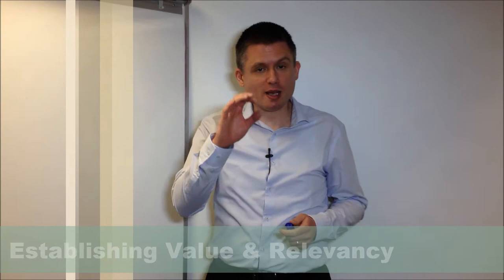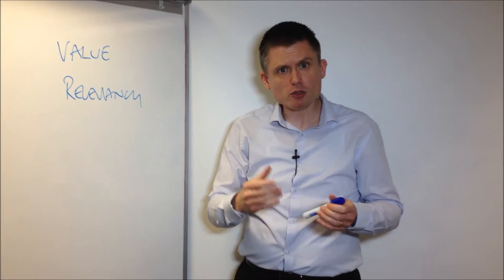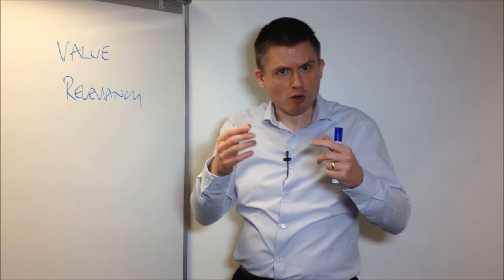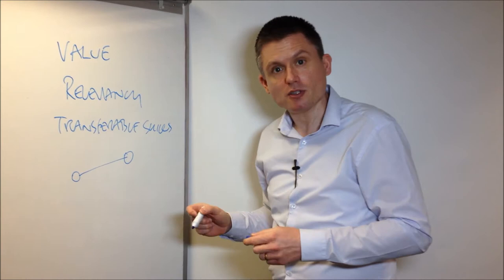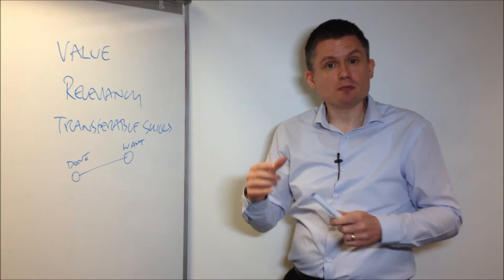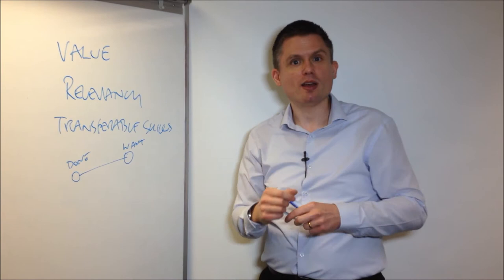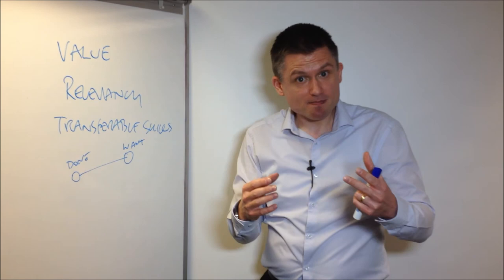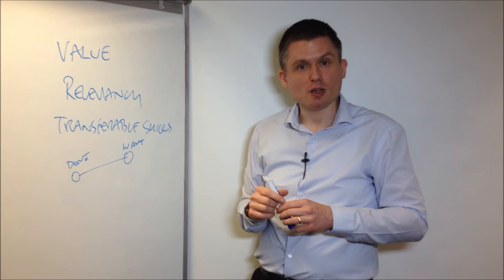Establishing Value and Relevancy in the Eyes of an Employer - HD Training Video from Matt Joyce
The key to your success in applying for a job is creating sufficient value and relevancy in the eyes of the employer.